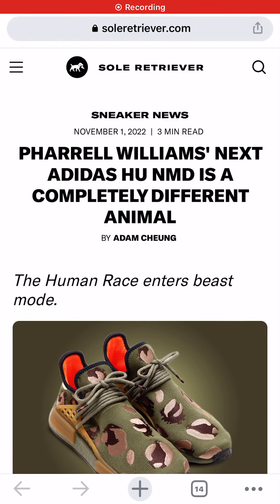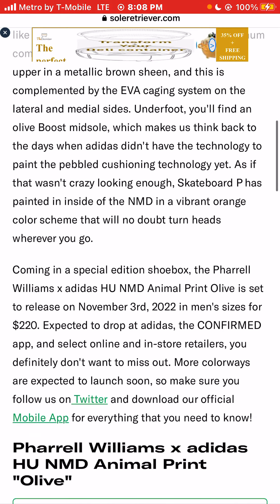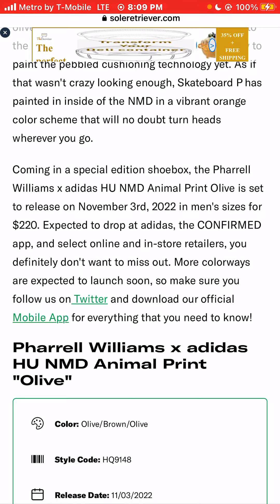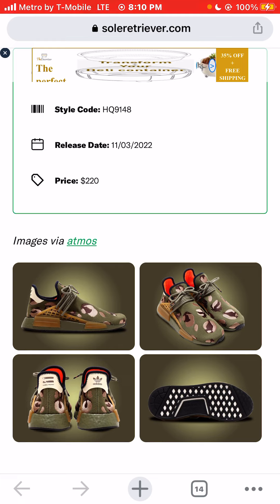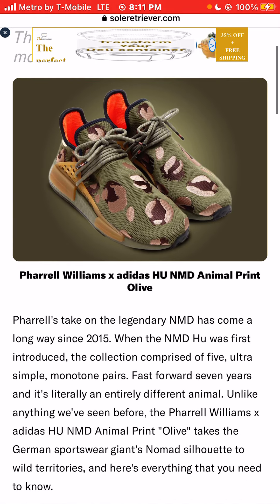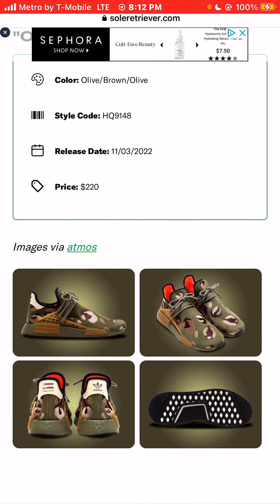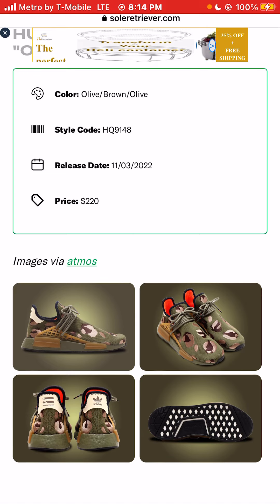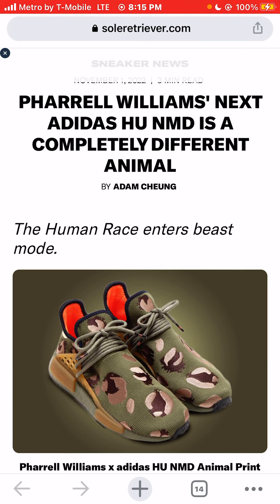Pharrell Williams x adidas HU NMD Animal Print "Olive" Sneakers Colorway Retail Price $220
PharrellWilliams x adidas HU NMD Animal Print "Olive" Sneakers Colorway Retail Price $220